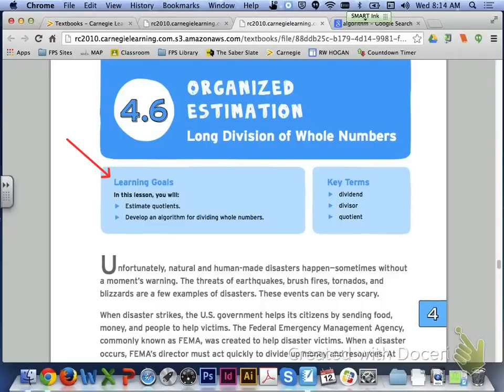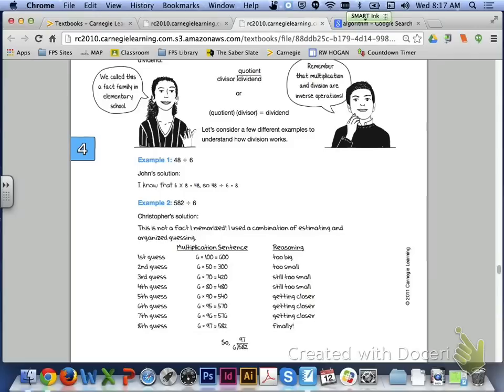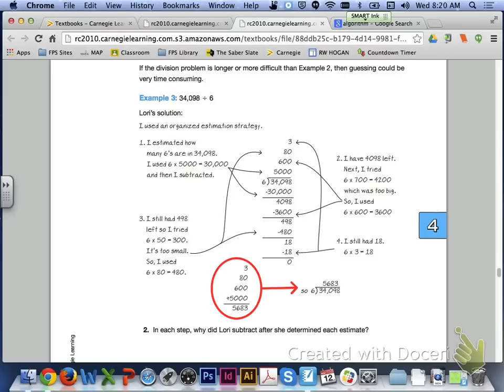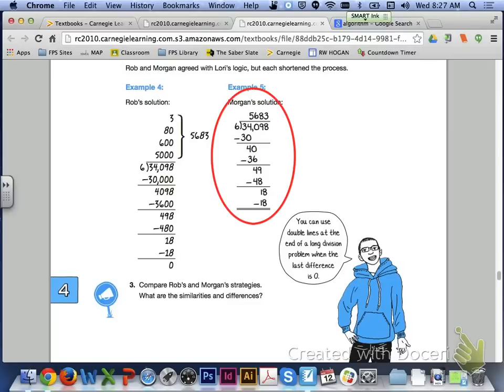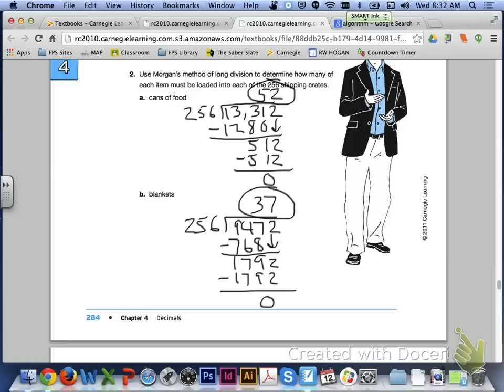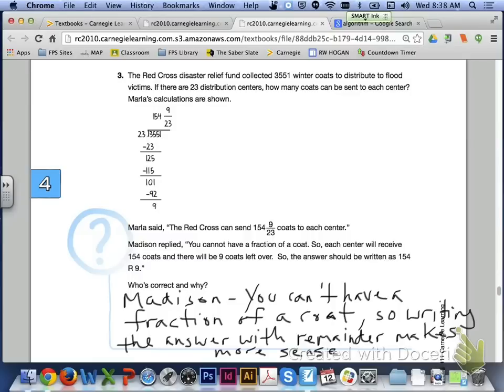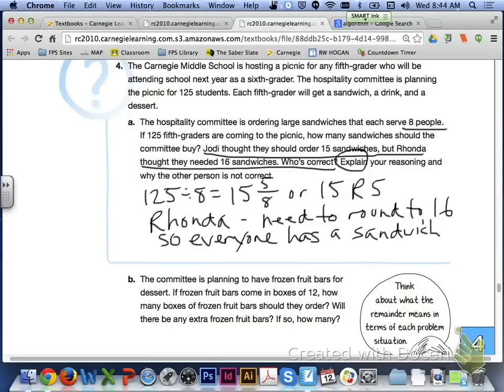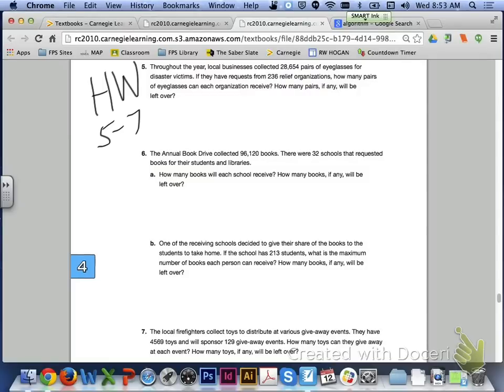Long Division of Numbers